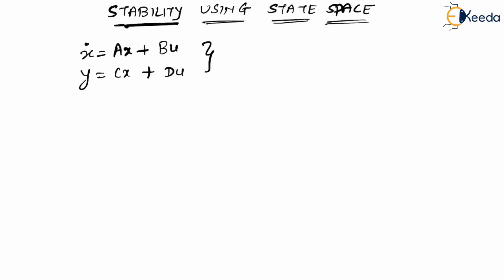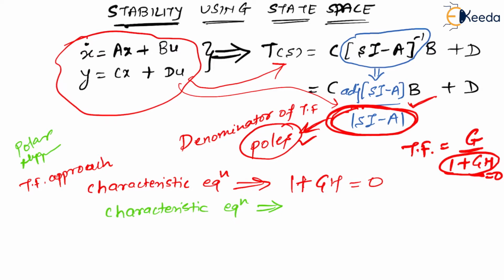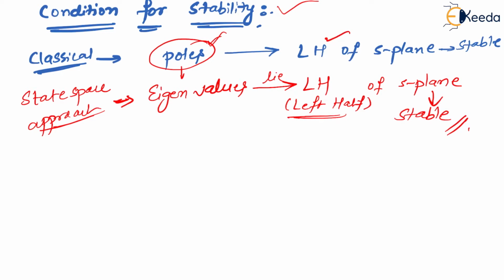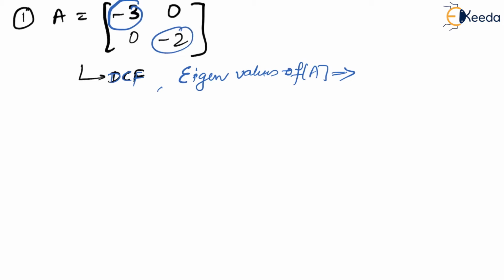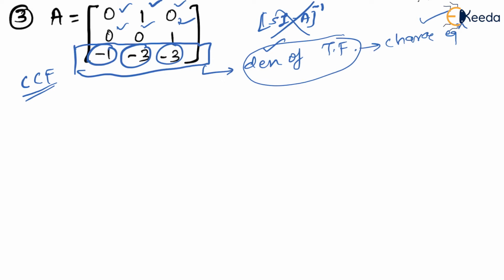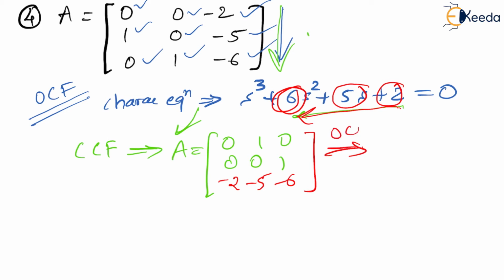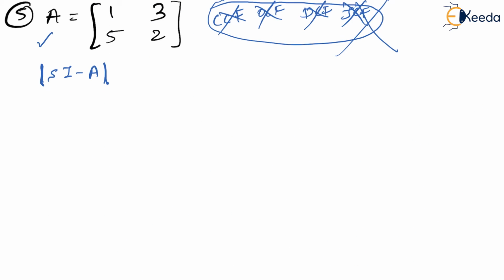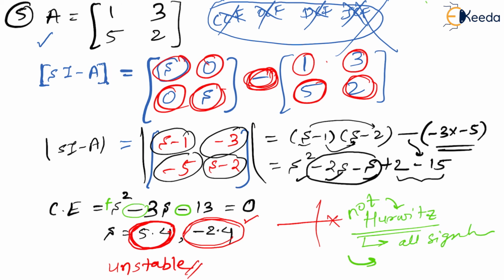Understanding Stability In Control Systems: State Space Approach | GATE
Unlock the secrets behind Stability in Control Systems using the State Space Approach in this comprehensive GATE tutorial. Delve into the fundamentals of stability analysis, exploring its significance in system control. Learn the principles and applications through simplified explanations and examples, aiding your understanding of this crucial concept. Elevate your knowledge and grasp the intricacies of Stability in Control Systems for GATE preparations. Dive deep into this tutorial to fortify your understanding and excel in the field of control systems. Join us and unravel the complexities of stability, empowering your journey in mastering this essential topic.

Here's a glimpse of what we cover in this video:

Introduction to Stability in Control Systems: We lay the foundation by explaining why stability is crucial and how it impacts various systems.

Understanding State Space Representation: We delve into the basics of state space representation, a key concept in control systems, and its relevance to stability analysis.

Stability Criteria: Learn about different stability criteria and methods used in state space analysis. We provide step-by-step explanations and practical examples to illustrate these concepts.

Happy Learning.